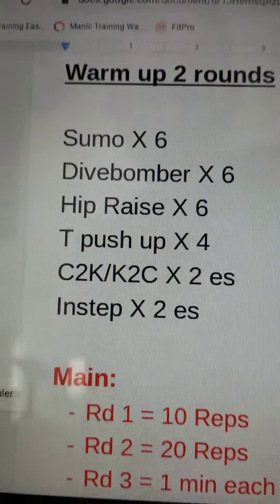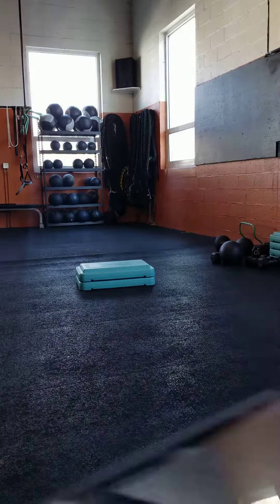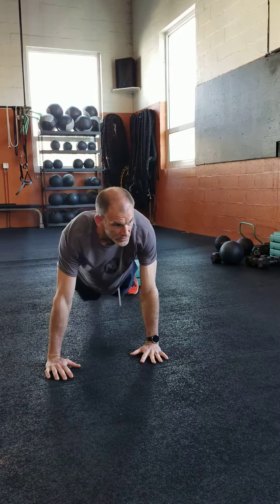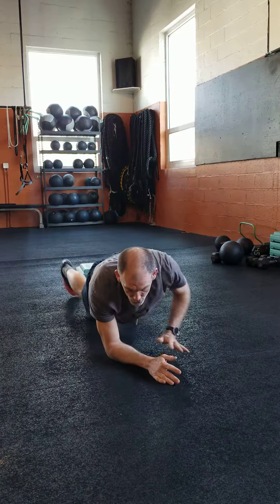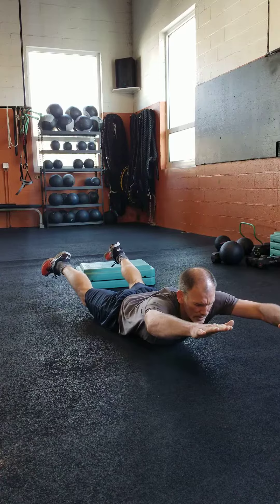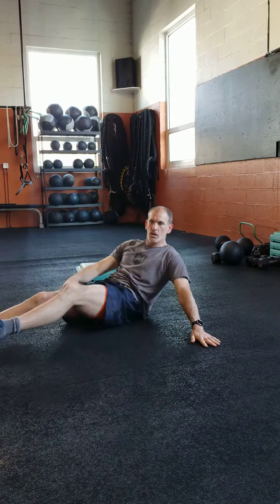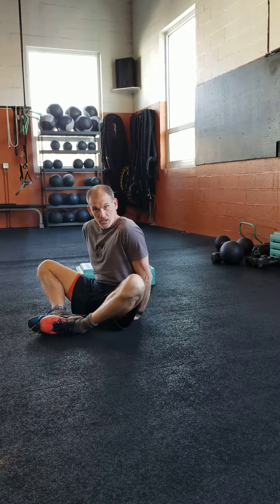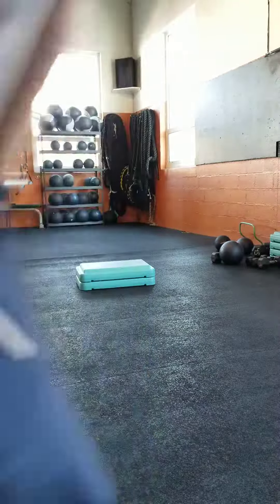4/16 Core workout description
printable workout link -